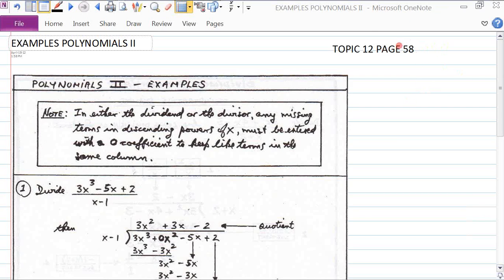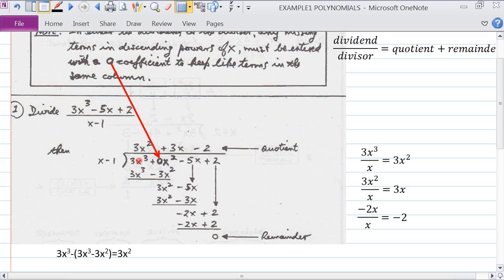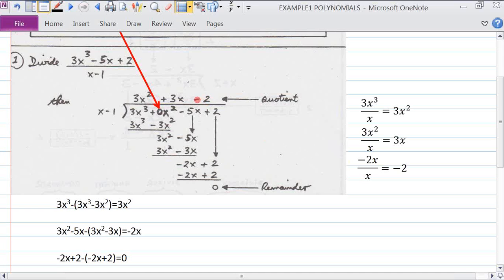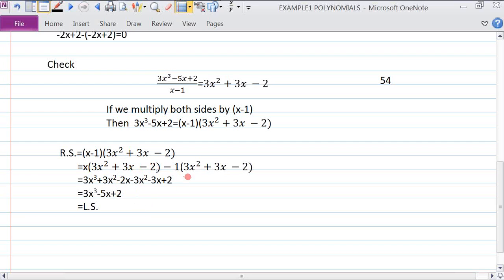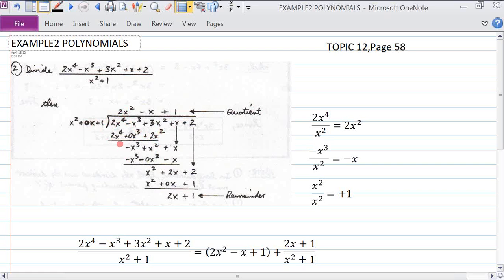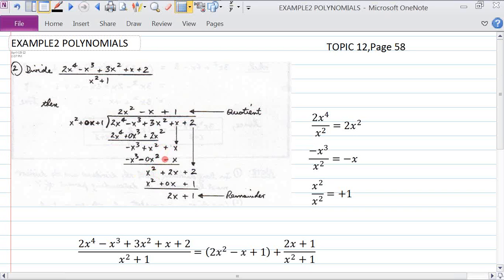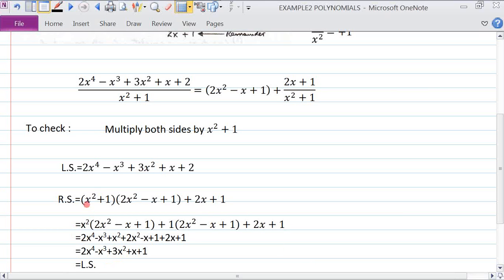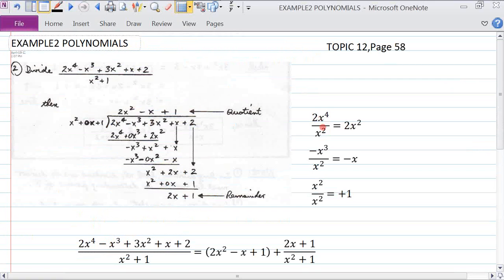TOPIC12.POYNOMIALS II.PAGE58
Illustrative examples of long division.